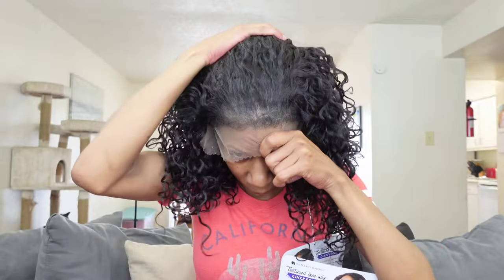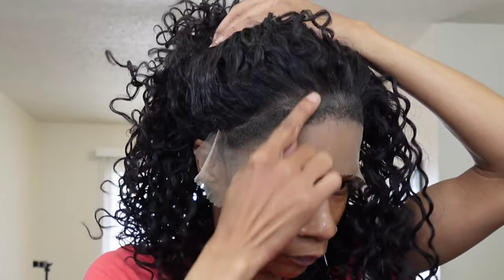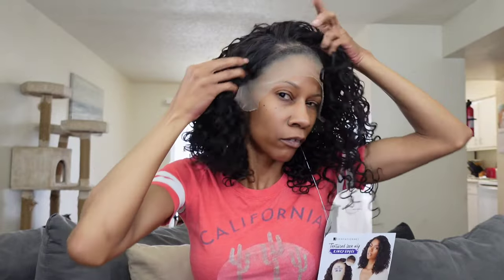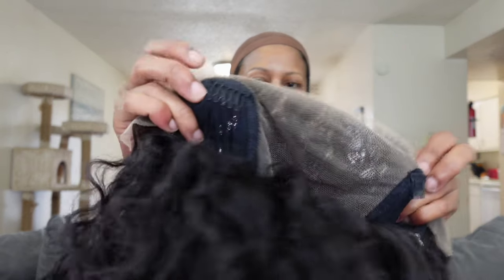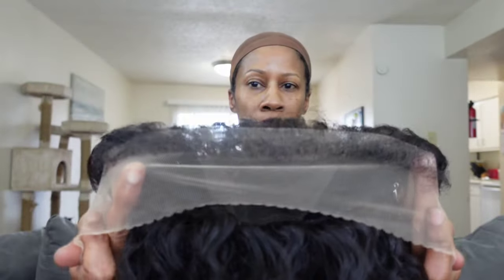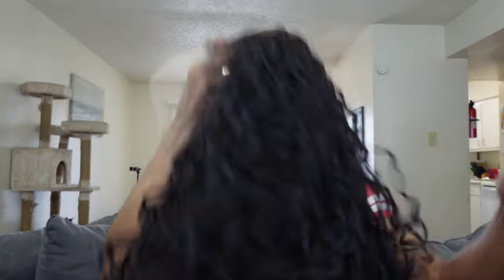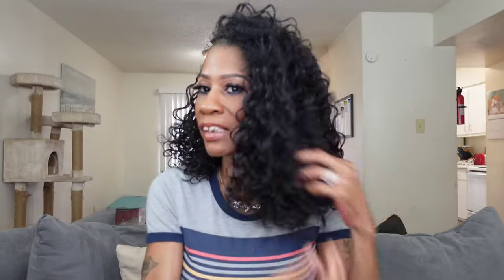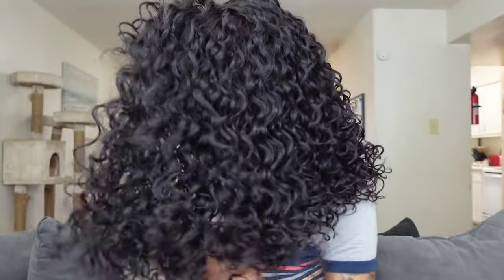MY NEW FAVORITE KINKY EDGE WIG! SENSATIONNEL 13X6 "KINKY EDGES" NATURAL WAVE 14" ‼️‼️‼️‼️🔥🔥🔥🔥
Hello! Im Kharizma im a 46 year old content creator who loves hair and beauty!! JOIN THE KSQUAD!!!